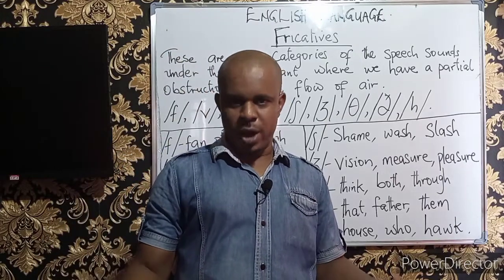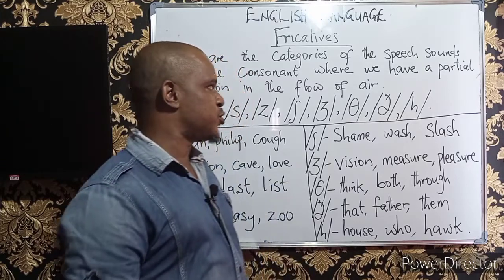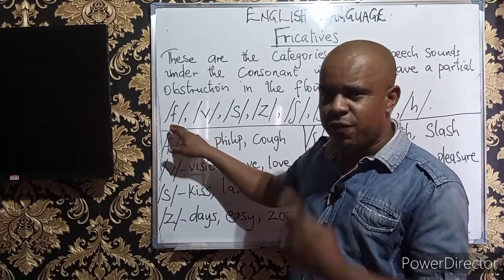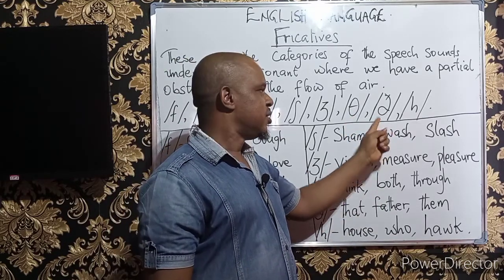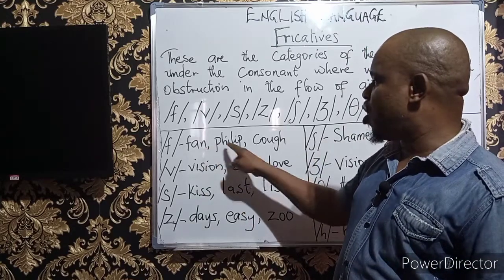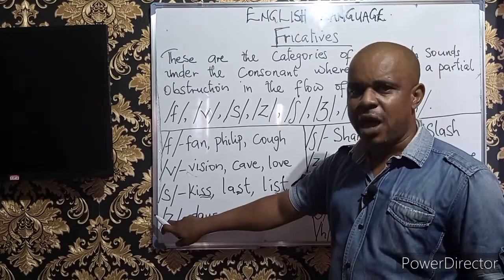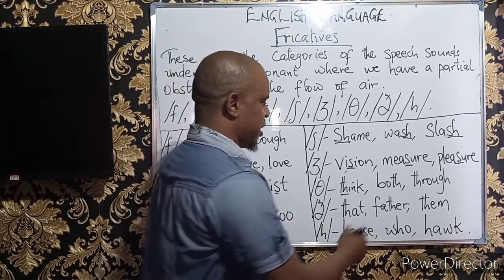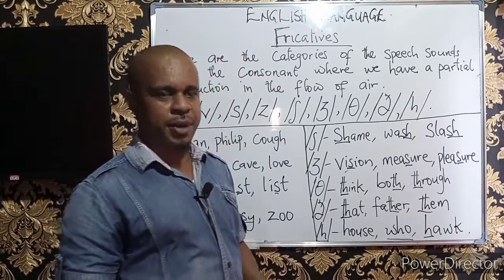THE FRICATIVES.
Classifications of the consonant sound (Fricative).